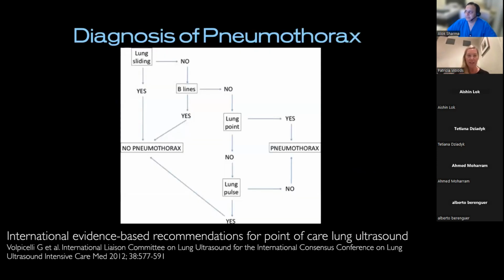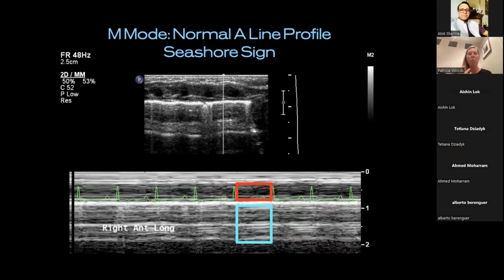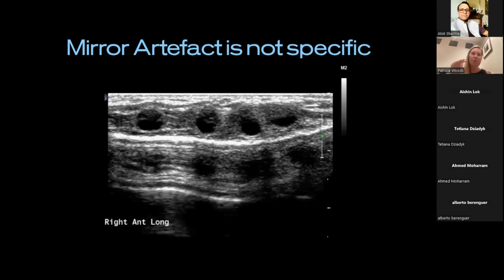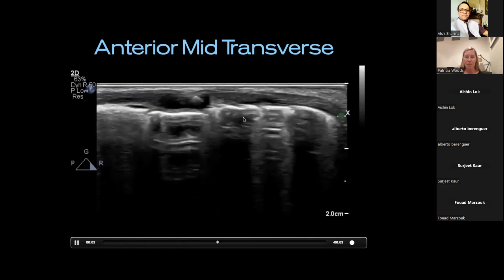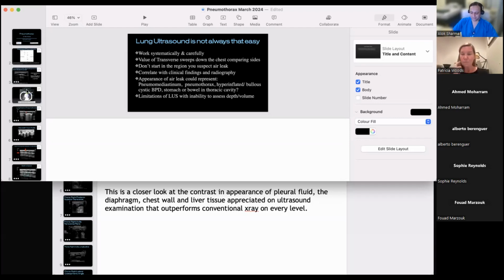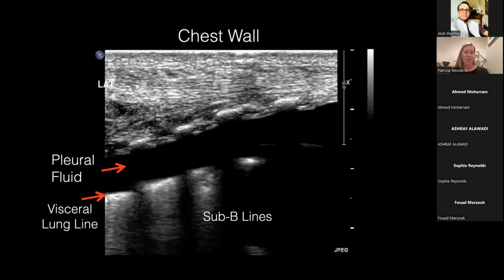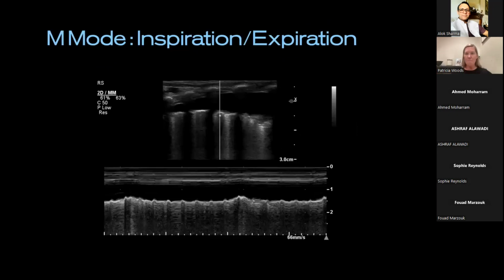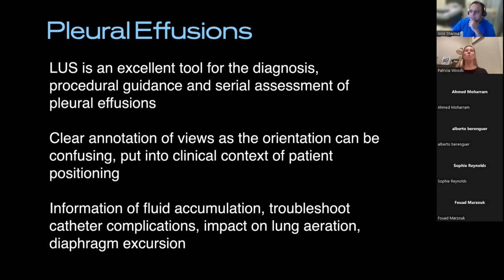Session 15-Neonatal Lung Ultrasound- Pneumothorax & Pleural effusion-Dr Patricia Woods Australia